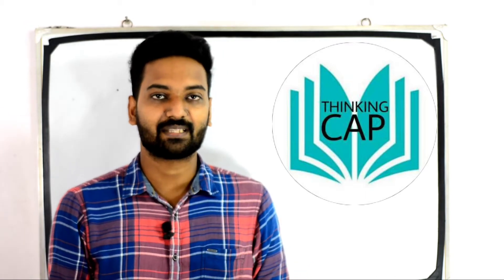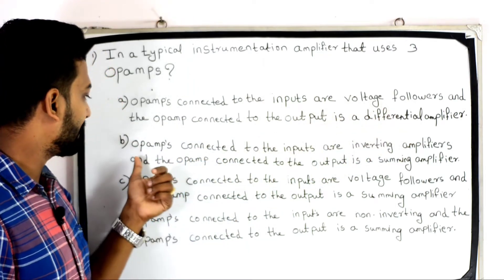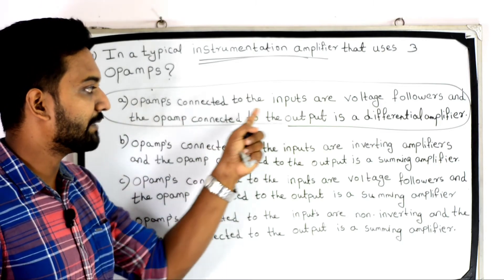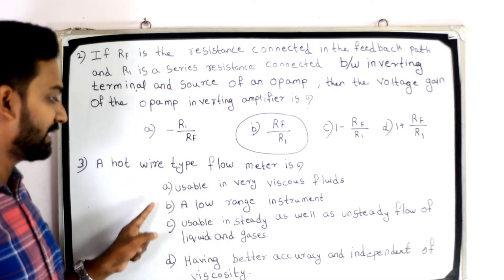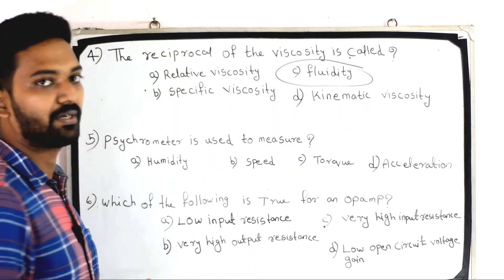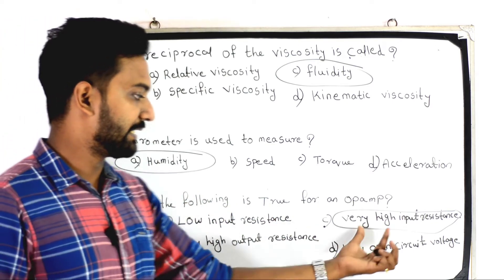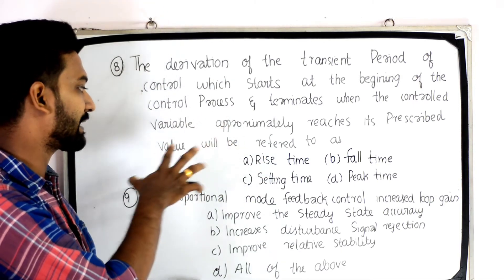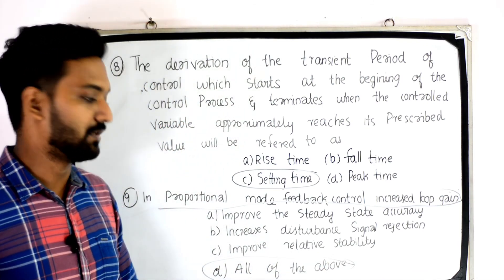Kerala PSC Previous Question Paper Lecturer in Polytechnic Electronics and Instrumentation - Part 7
Solved Previous Question Paper of Kerala PSC Polytechnic Lecturer in Electronics and Instrumentation (69/2016)

Are you ready to crack Kerala PSC exam for Polytechnic Lecturer in Electronics?

Introductory lecture on the course to help you study and earn a bright career with the recruitment of Kerala PSC Lecturer in Electronics (Govt. Polytechnic Colleges) (Cat No. 19/2019). Know all about it: notification, salary/pay scale, vacancies, syllabus, exam, previous question pattern